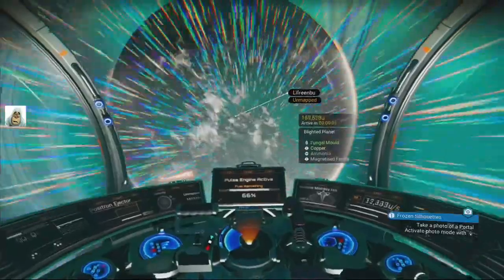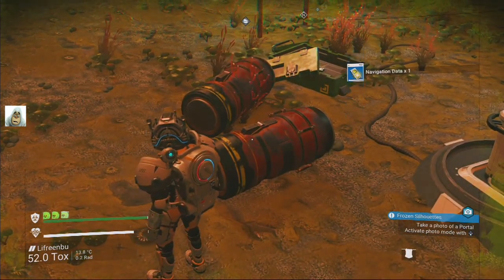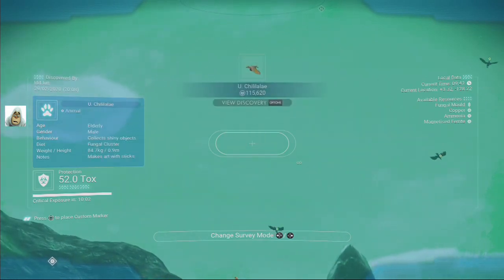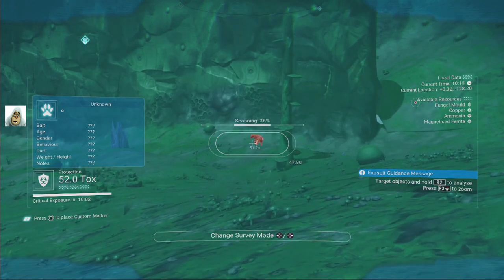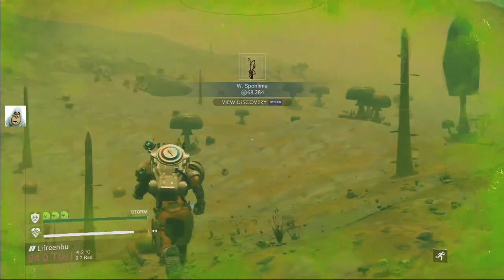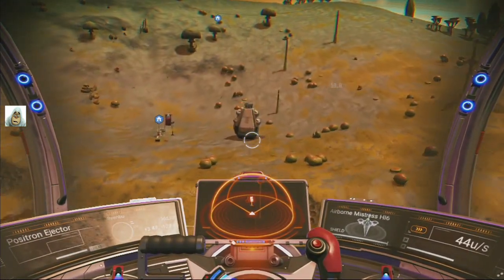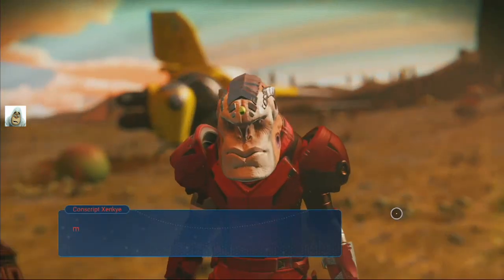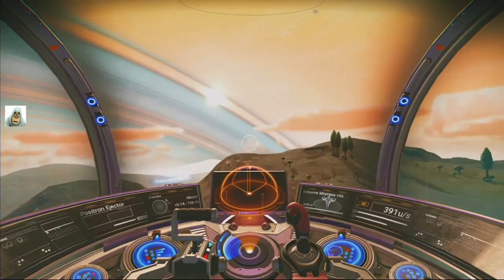Oooh Green | #59 | No Man's Sky | Synthesis | Mar 2020 | PS4 | Idd Jutt